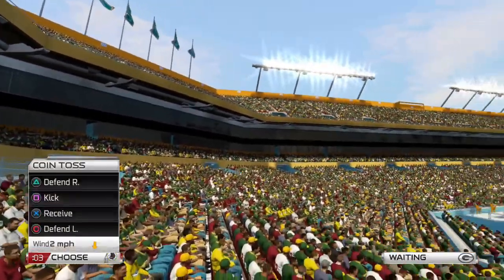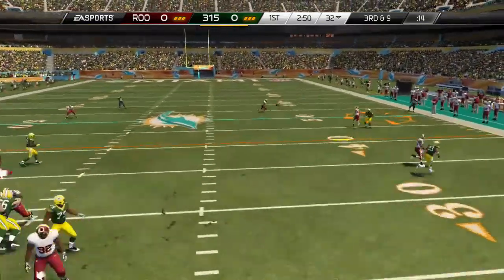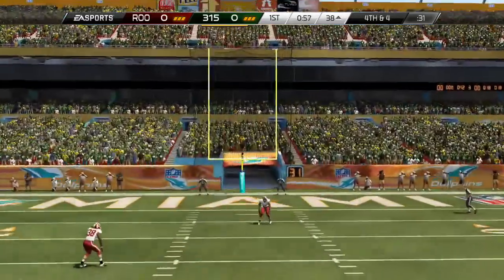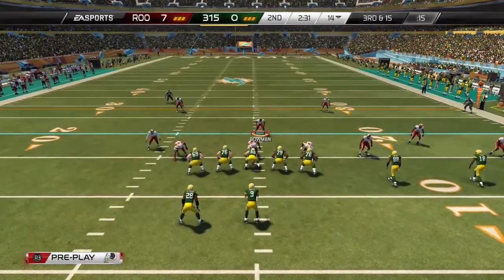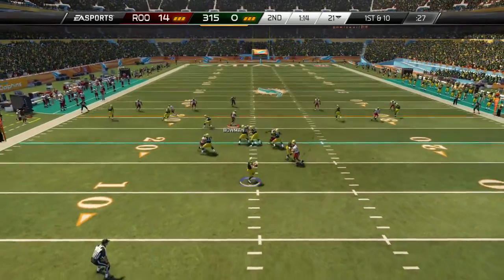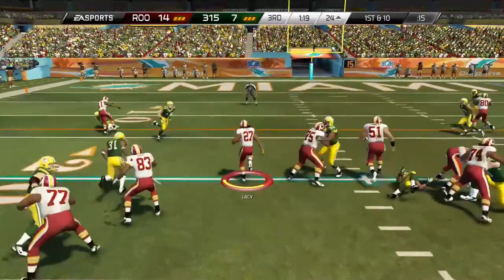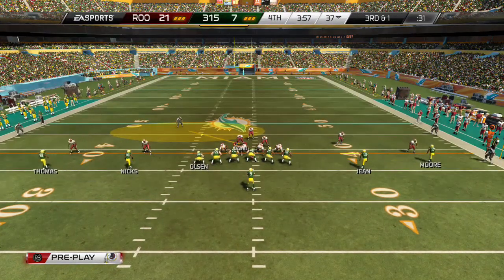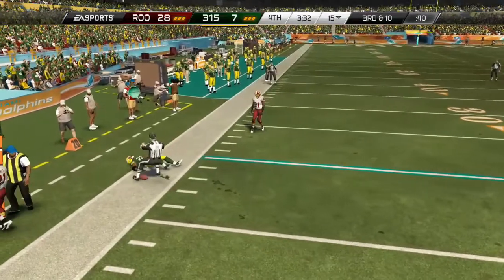Madden Ultimate Team 25 Head 2 Head Season Match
Random game from my H2H Season.